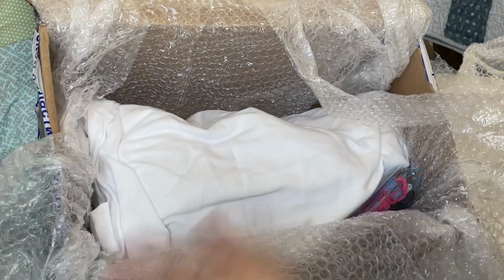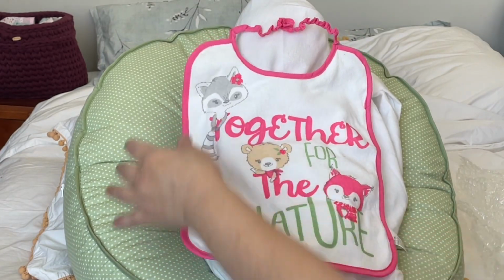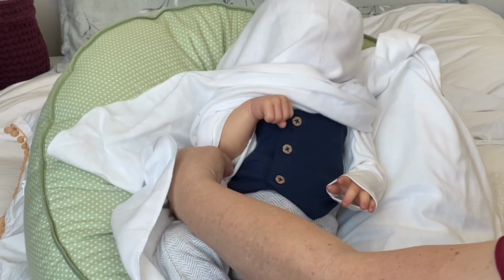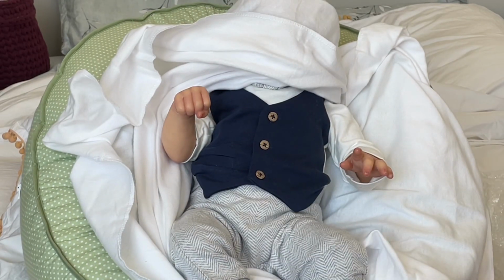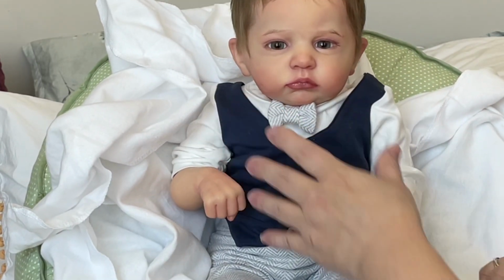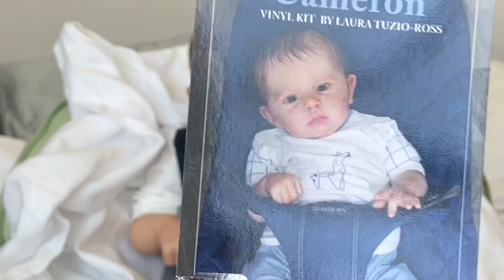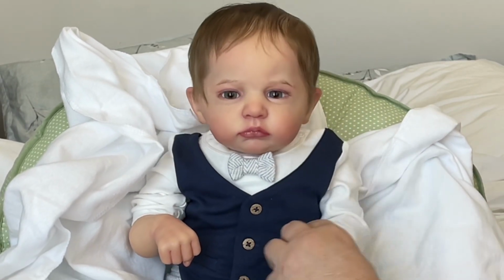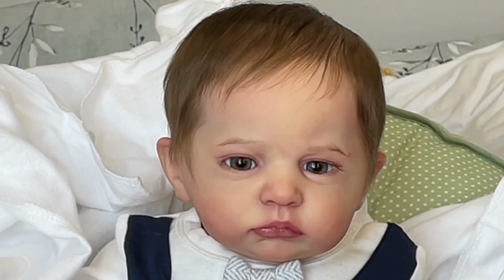ANAZING! DID SOMEONE SENT ME A REAL BABY FROM RUSSIA? Reborn Baby BOX OPENING / Reborn Unboxing.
If you would like to ask a question or send a letter or postcard, my mailing address is:
Shara Craig